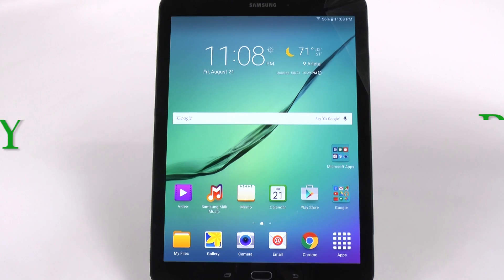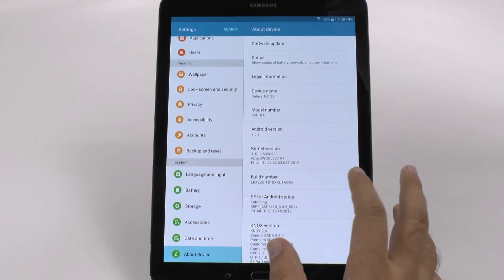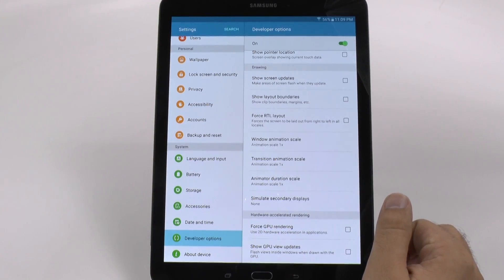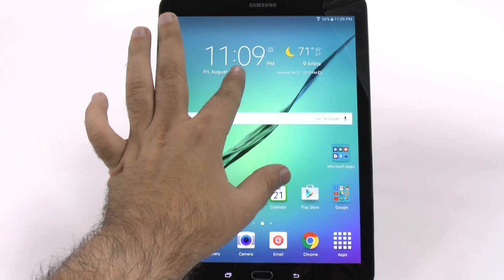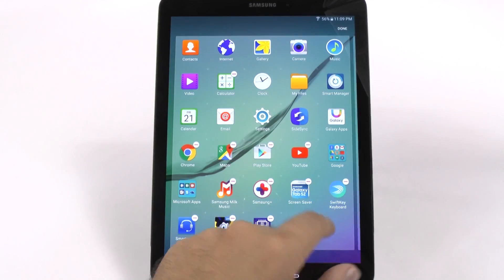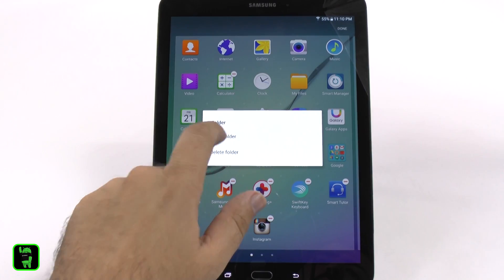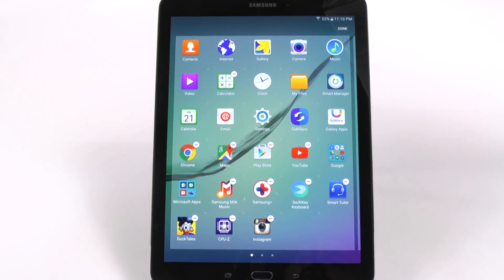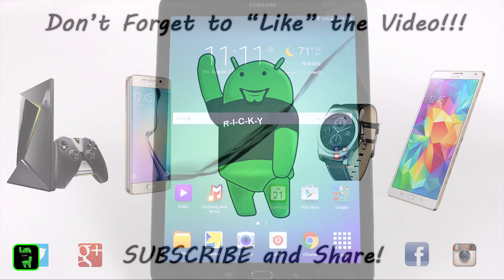Galaxy Tab S2 - How to Speed Up